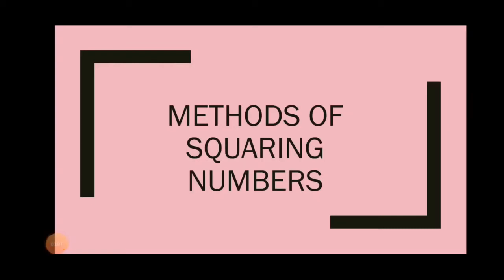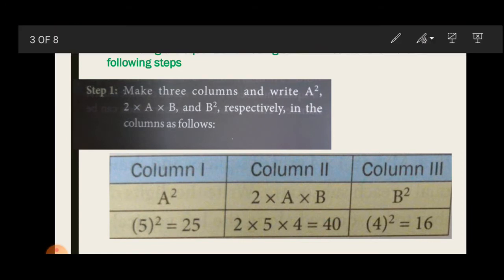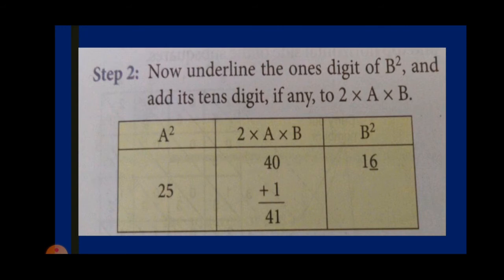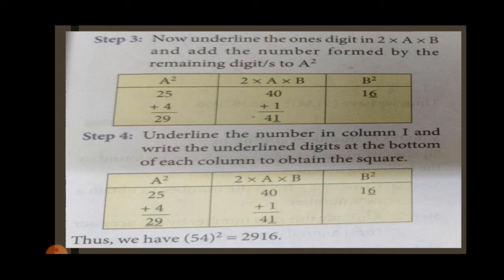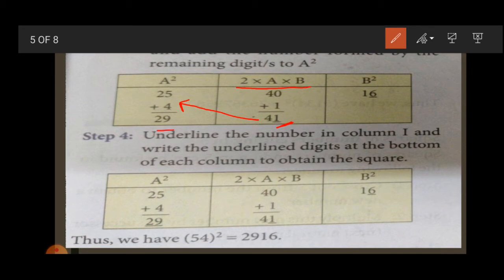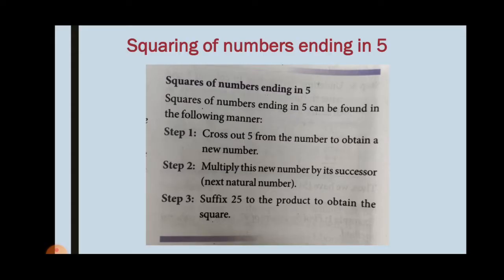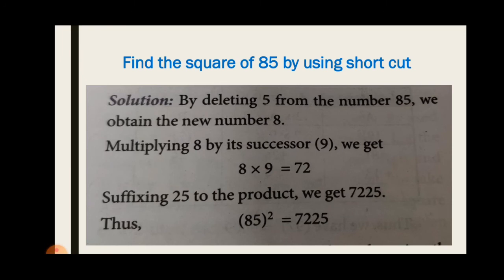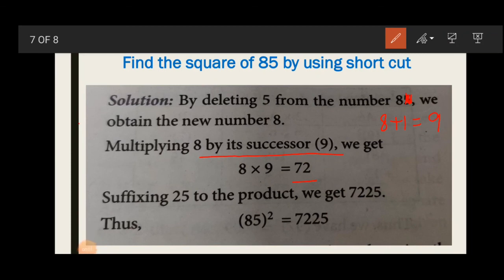Maths_ch3_methods of squaring numbers_8 july